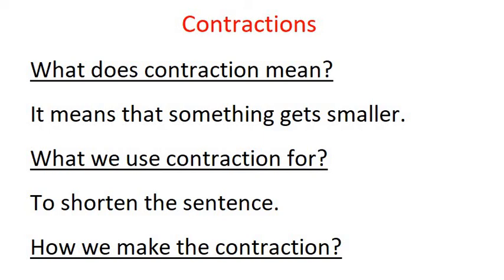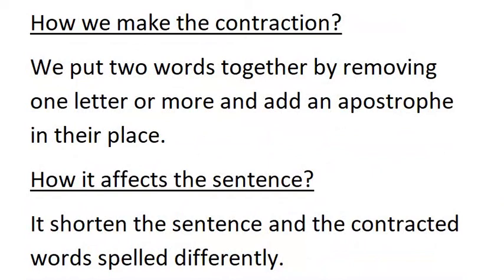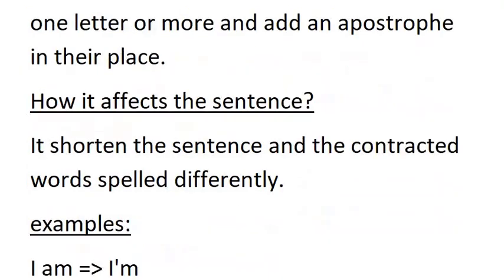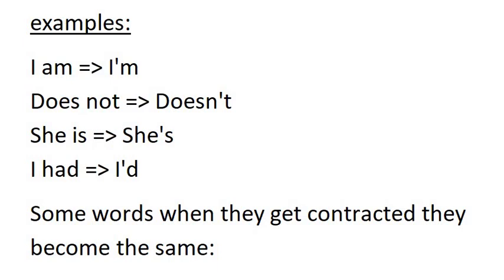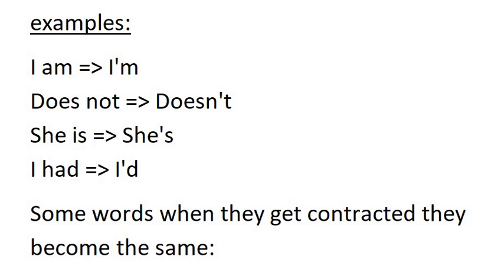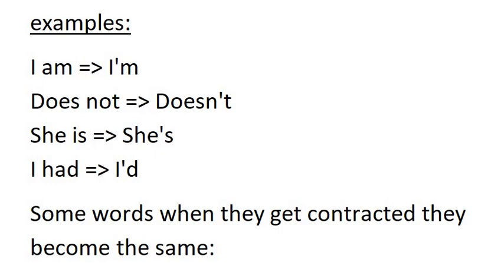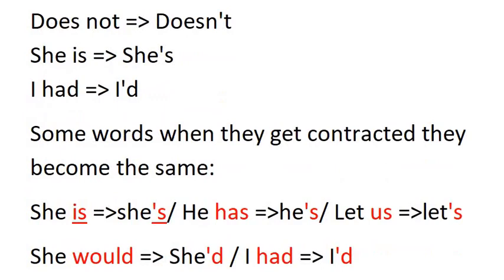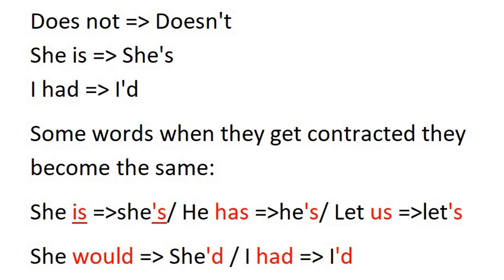Contractions - English - Ms. Yasmeen (Grade 3)